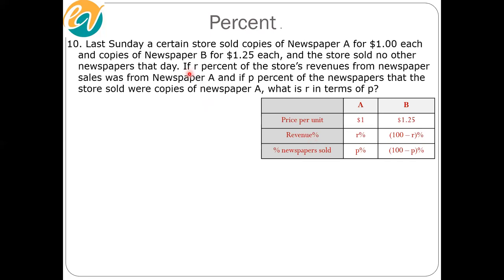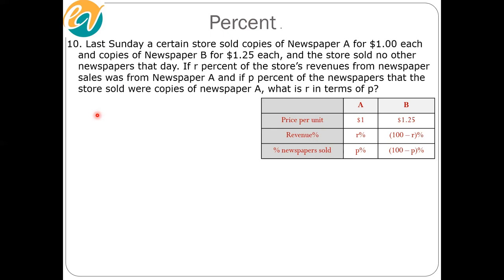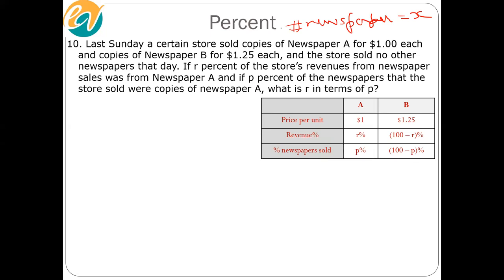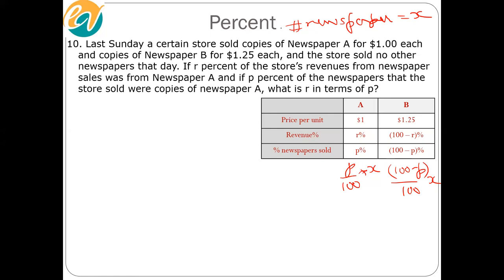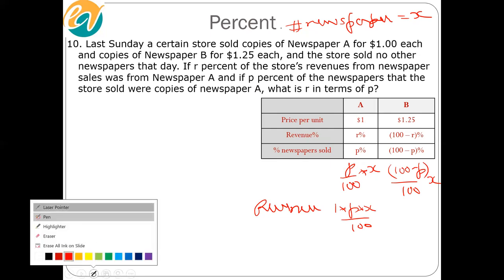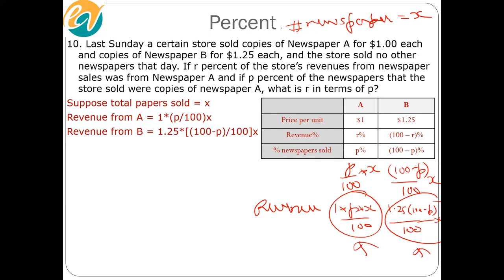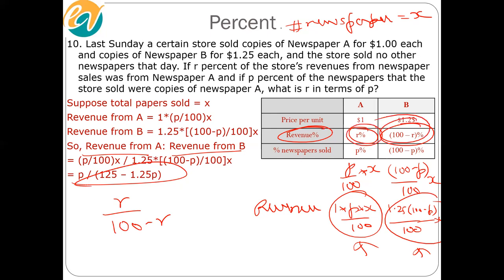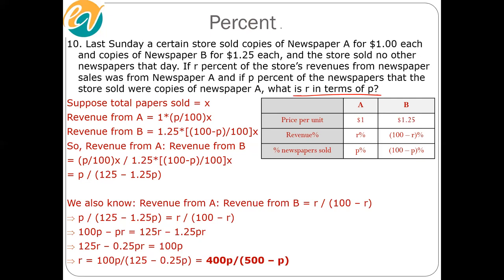GMAT Quant Question: Last Sunday a certain store sold copies of Newspaper A for $1.00 each